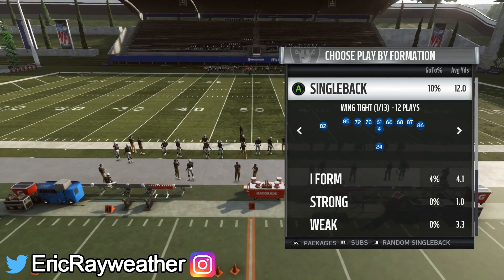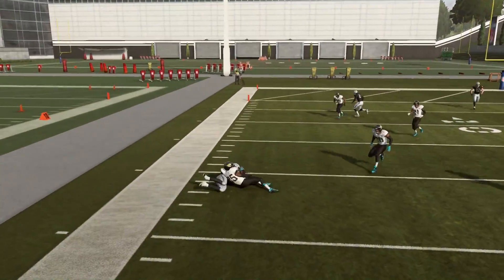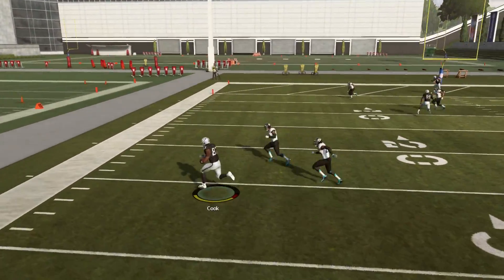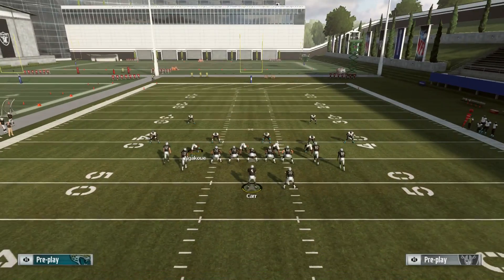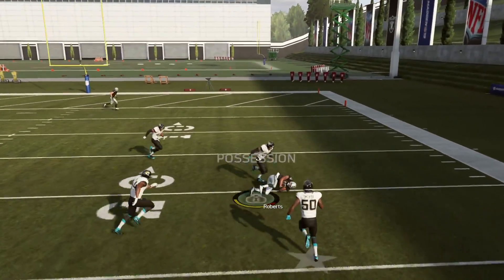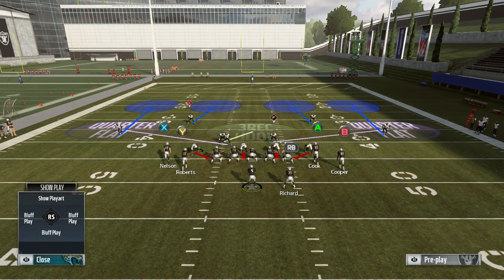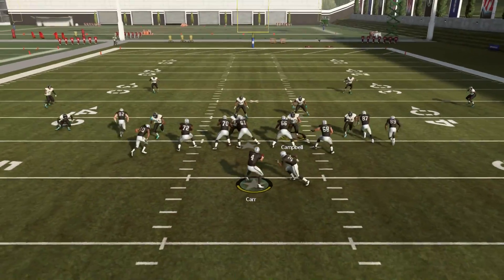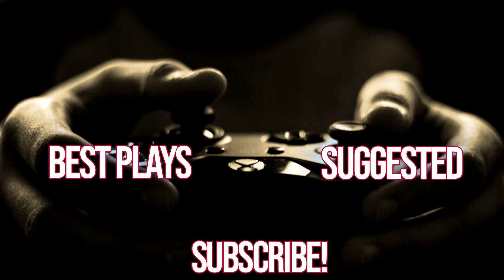The BEST Passing Play In Madden 19 - You Can't Stop This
In this Madden 19 tips video, I'll be showing you the best passing play in the game. This pass money play is one of the best plays in Madden 19.